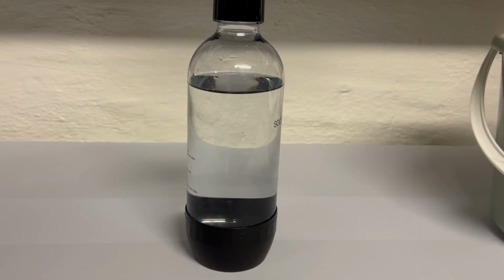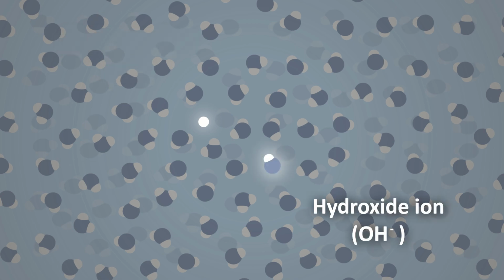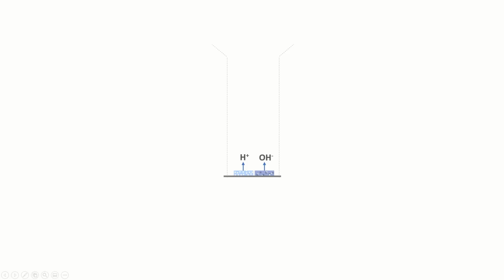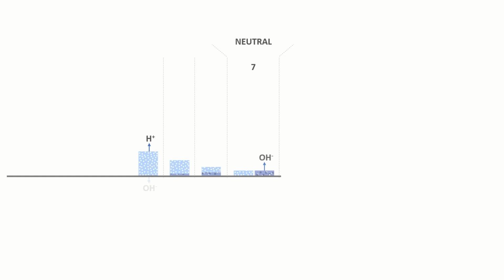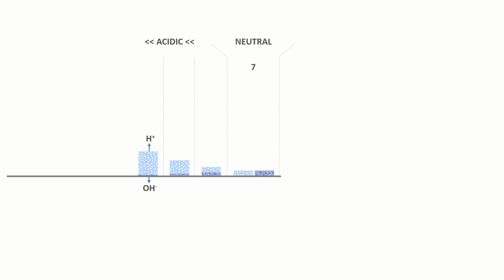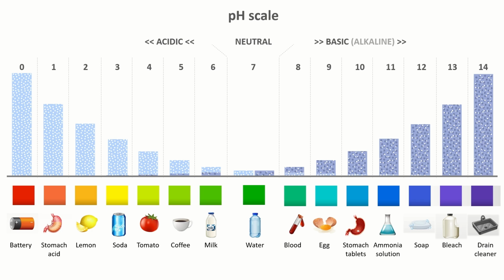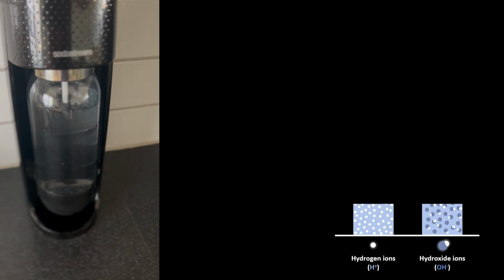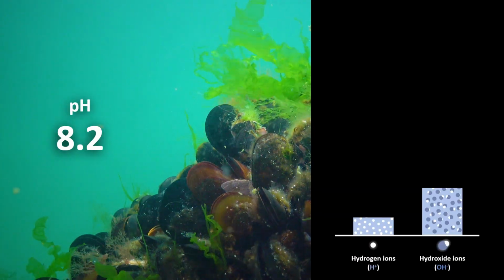What pH really is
Among all water quality parameters, pH can be one of the most difficult to understand.

This video is an intuitive explanation of what pH is at a fundamental level, hoping it can facilitate the understanding of other more practical lessons, and other related topics.

Water, or anything containing water, will have a small fraction of its water molecules dissociated in hydrogen ions (H+) and hydroxide ions (OH-). The proportion of these ions can vary greatly (by many orders of magnitude), making it very hard for someone to visualize. The pH scale is a simple way to lay out all possible scenarios for these two ions, and convert a broad range of numbers into simple numbers (from cero to fourteen).

Some clarifications:
- Graphs presented are not to scale
- pH is a measurement of the activity of hydrogen ions, sometimes referred to as free hydrogen ions
- The pH scale can be broader, with values lower than 0 (negative) and higher than 14
- Some textbooks do not use hydrogen ions: H+, but hydronium ions instead: H3O+
- Illustrations of molecules, their sizes and movement are greatly simplified
- A hydrogen ion (H+) is also known as a 'proton' (since it's missing its only electron, and the most common form of hydrogen does not have a neutron)

Video chapters:
0:00 Intro
0:30 pH as a property of water
1:08 Why water has H+ and OH- ions
1:54 pH scale to describe the quantities of H+ and OH- ions
3:12 Formal definition of pH
3:38 Examples of different pH values
4:15 Environmental importance
4:31 Summary